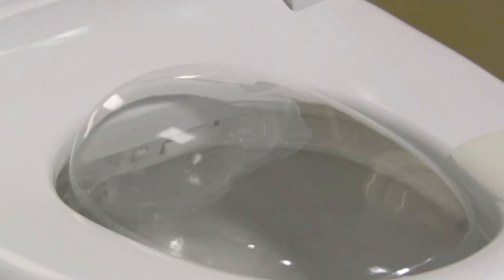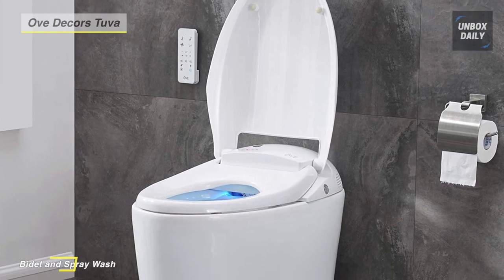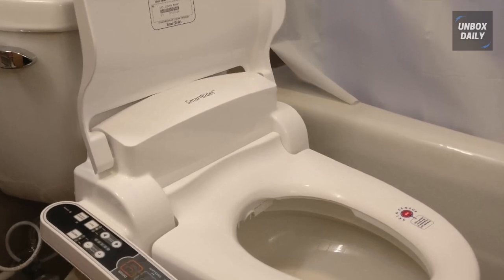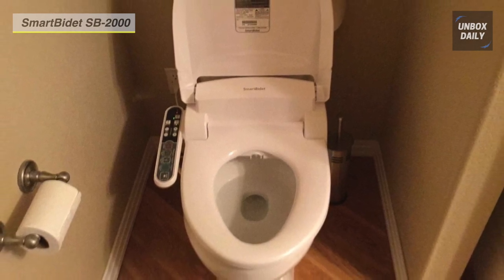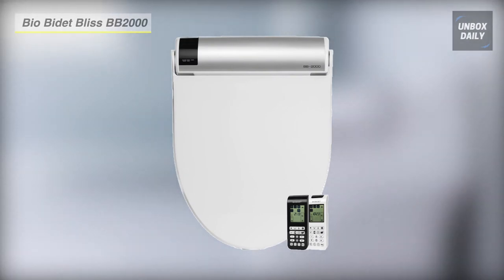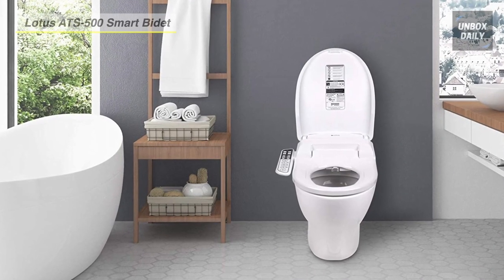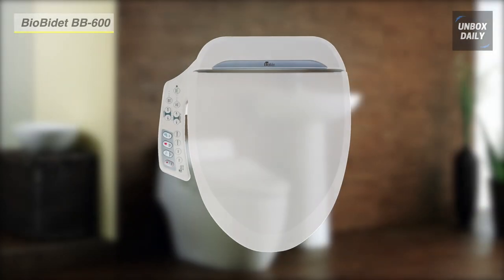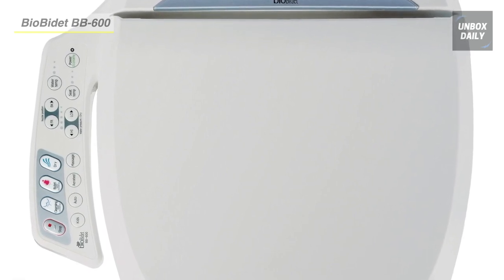TOP 6: BEST Smart Toilet [2020] | Fully Automatic Toilets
• Ove Decors Tuva
• SmartBidet SB-2000
• SmartBidet SB-1000
• Bio Bidet Bliss BB2000
• Lotus ATS-500 Smart Bidet
• BioBidet BB-600

TIMESTAMPS

The best smart toilets have emerged in the market, taking over from traditional toilets. The best smart toilets are designed to save water and also provide enough space for comfortable operations. These smart toilets come with additional features that are not available in traditional toilets. Check out the best smart toilets 2020.

Hello Dear,
Unbox Daily is my part-time effort (yet a serious one) to create rankings of great products after doing proper due diligence. Besides looking at other similar reviews, I use my own hands-on experience and real customer reviews to craft my videos. Spending up to 5 hours on research for each video, all my efforts are spent picking the best products out for you. My brother helps me with editing, and I hope he improves day by day.